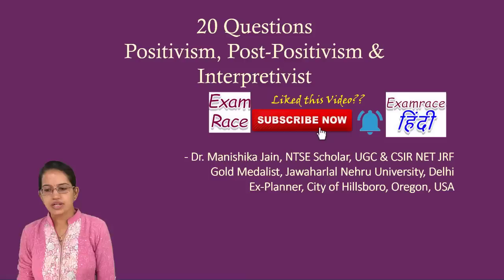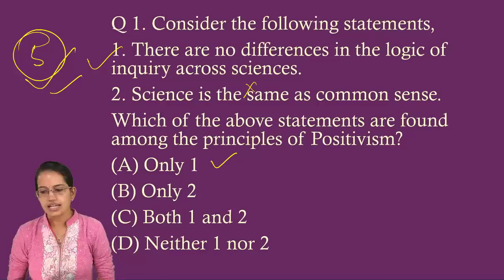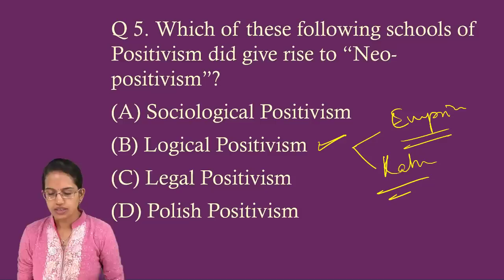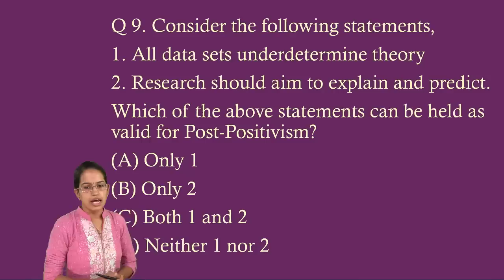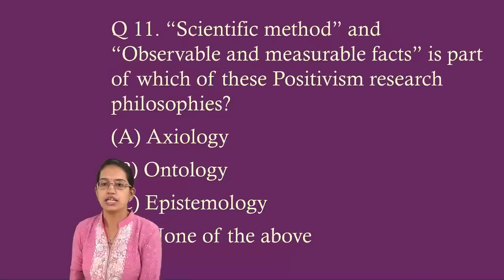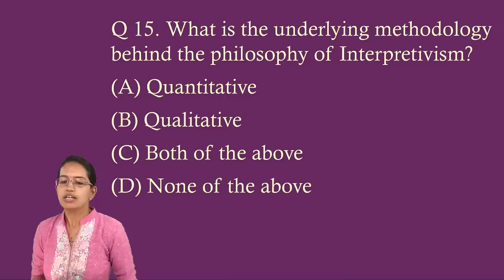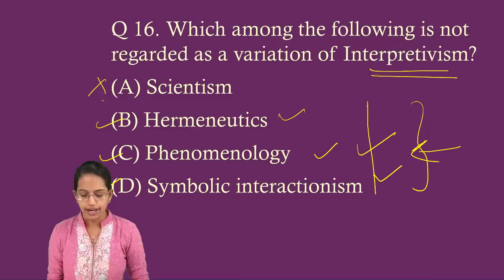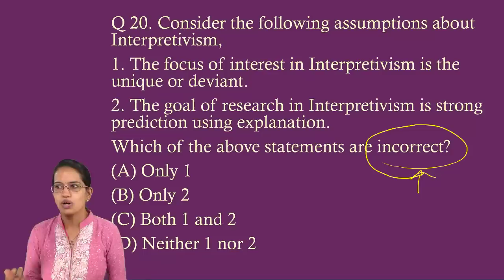Positivism, Post-Positivism & Interpretivism - NTA NET Paper 1 (New Topics in Syllabus 2019)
to get notifications on new videos for NET